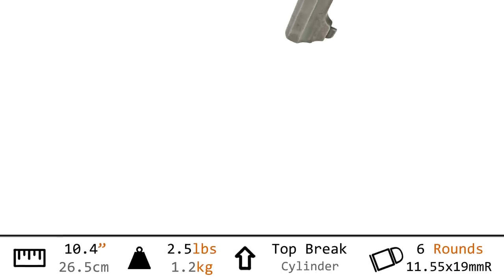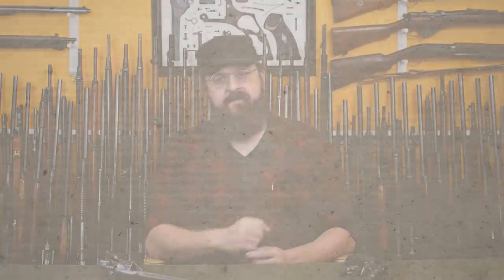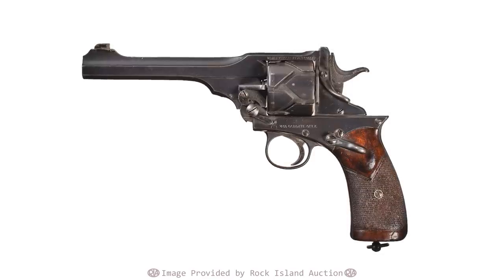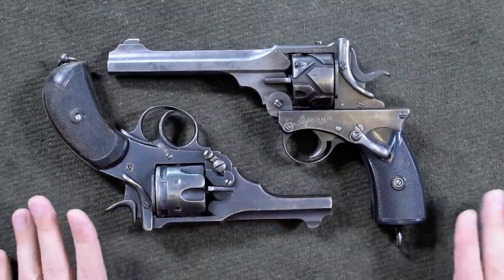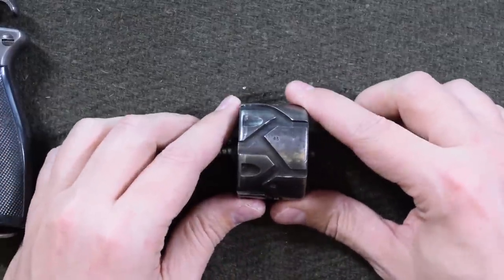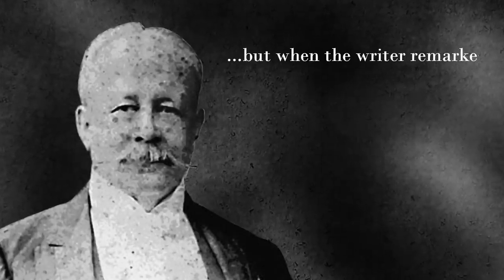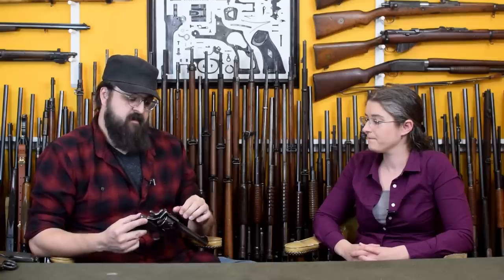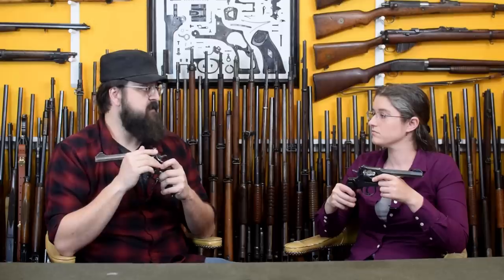History of WWI Primer 136: British Webley Fosbery Documentary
British Secondary Small Arms 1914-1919 Vol.2
A.O. Edwards

The Webley Story
William Chipchase Dowell

Worldwide Webley
Stephen Cuthbertson

Webley & Scott Automatic Pistols
Gordon Bruce

Gazette des arms No 164
Webley Fosbery:
Le defi britannique
Henri Vuillemin

Paradox Vol.1
David J. Baker and Roger E. Lake

C&Rsenal
3642 Savannah Hwy Ste 116
Box 103
JOHNS ISLAND, SC, US, 29455